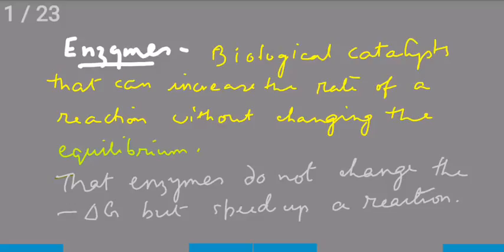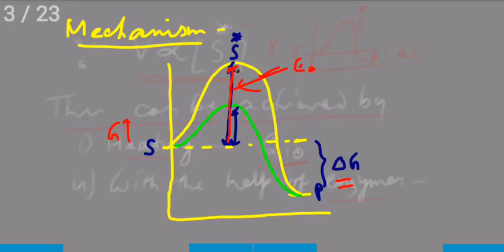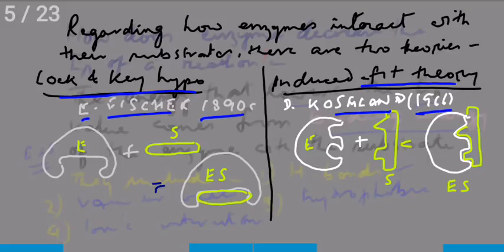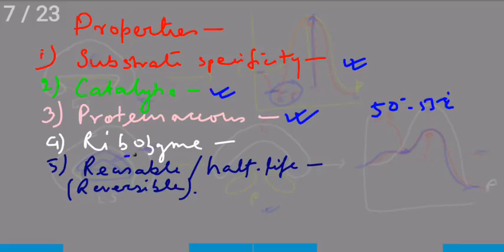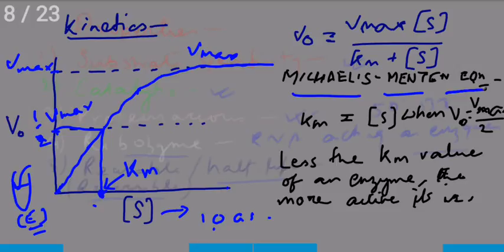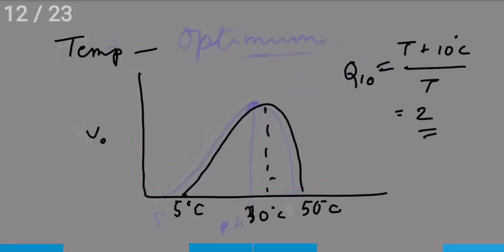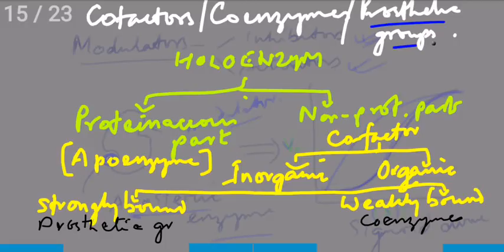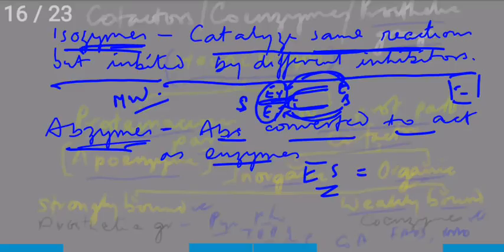Enzyme 1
This video lecture is targeted to UG levél courses